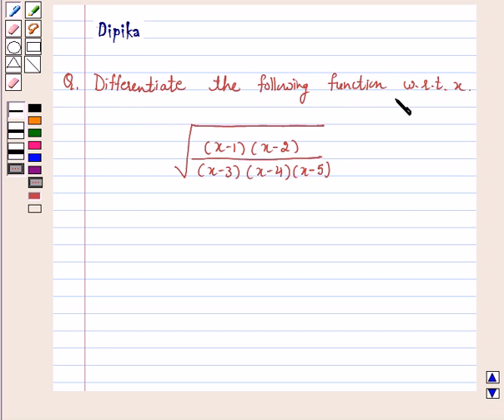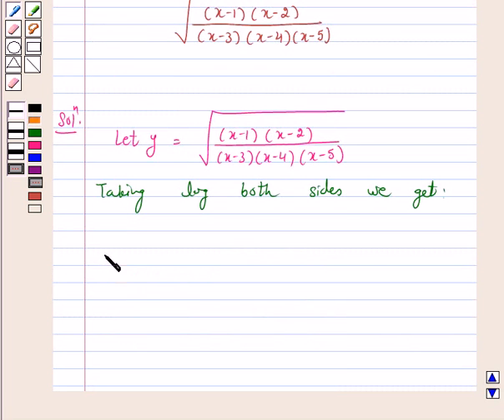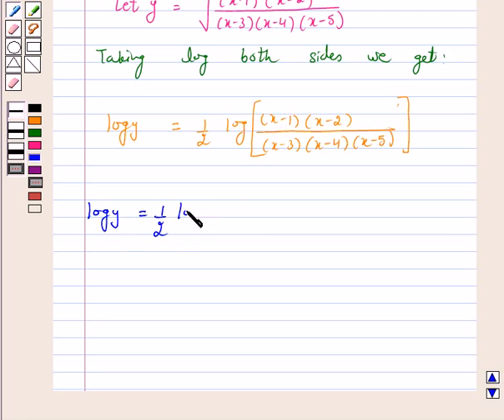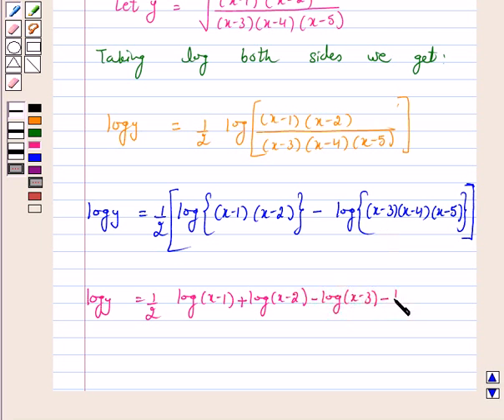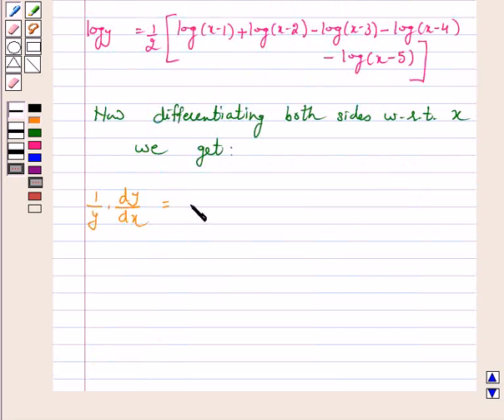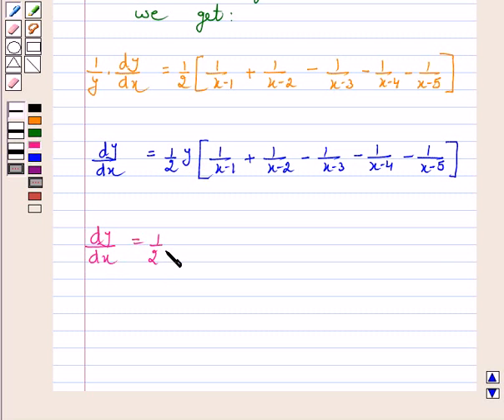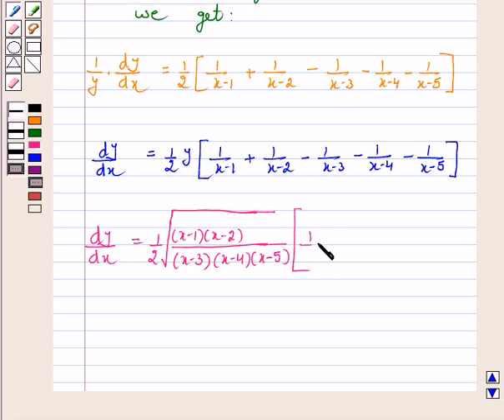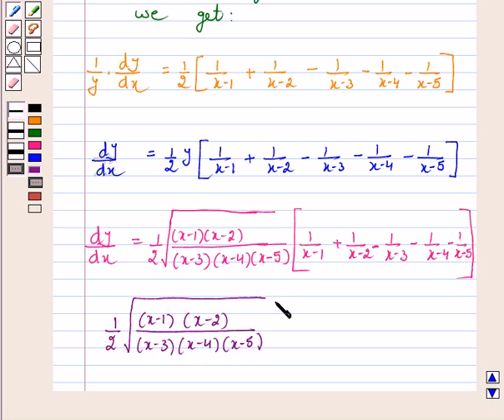Maths XII NCERT 2007 5 5 5 2